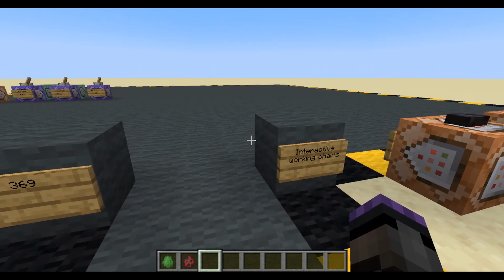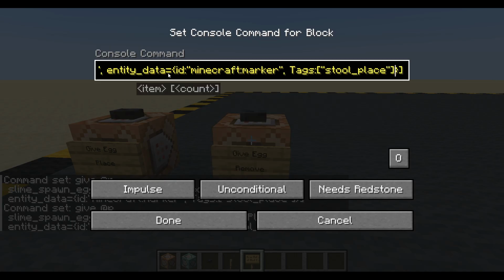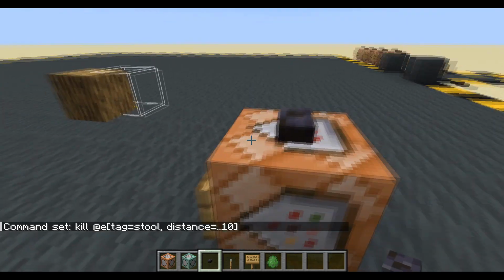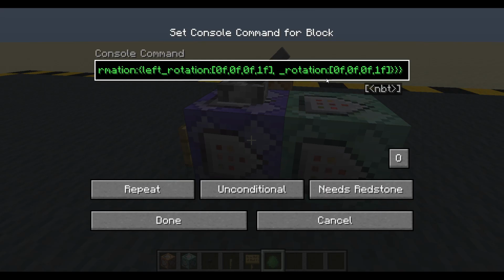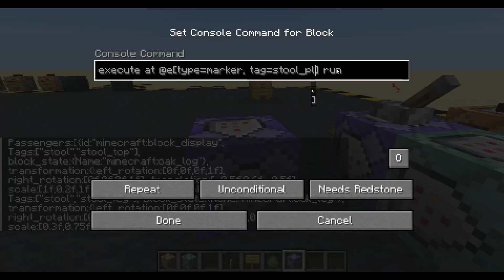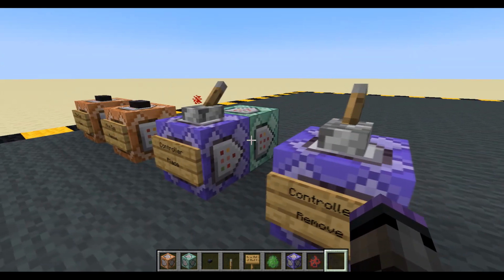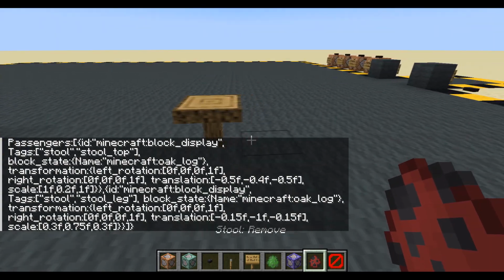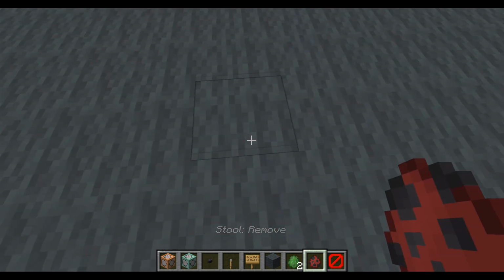369: Working chair in 1.21. [Minecraft Map Making]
Ep369: Updating the working chair to 1.21, again using eggs to place them easily.
00:00 Intro
01:00 Give Egg - place
03:25 Give Egg - remove
04:20 Controller - place
15:35 Controller - remove
17:35 Controller - sit
19:30 Fiddling with settings

Version: 1.21

Commands used:

Give Egg - Place:
IUN: give @p slime_spawn_egg[custom_name='{"text":"Stool: Place"}', entity_data={id:"minecraft:marker", Tags:["stool_place"]}]

Give Egg - Remove:
IUN: give @p strider_spawn_egg[custom_name='{"text":"Stool: Remove"}', entity_data={id:"minecraft:marker", Tags:["stool_remove", "stool"]}]

Controller - place:
RUA: execute at @e[type=marker, tag=stool_place] run summon interaction ~ ~1 ~ {Tags:["stool","stool_input"], Passengers:[{id:"minecraft:block_display", Tags:["stool","stool_top"], block_state:{Name:"minecraft:oak_log"}, transformation:{left_rotation:[0f,0f,0f,1f], right_rotation:[0f,0f,0f,1f], translation:[-0.5f,-0.2f,-0.5f], scale:[1f,0.2f,1f]}},{id:"minecraft:block_display", Tags:["stool","stool_leg"], block_state:{Name:"minecraft:oak_log"}, transformation:{left_rotation:[0f,0f,0f,1f], right_rotation:[0f,0f,0f,1f], translation:[-0.15f,-1f,-0.15f], scale:[0.3f,0.85f,0.3f]}}]}
CUA: execute at @e[type=marker, tag=stool_place] run setblock ~ ~ ~ barrier
CUA: kill @e[type=marker, tag=stool_place]

Controller - remove:
RUA: execute at @e[type=marker, tag=stool_remove] at @e[type=interaction, tag=stool_input] run setblock ~ ~-1 ~ air
CUA: execute at @e[type=marker, tag=stool_remove] run kill @e[tag=stool, distance=..1.5]

Controller - sit
RUA: execute as @e[type=interaction ,tag=stool_input] at @s store success entity @s interaction.player[0] int 0 on target run ride @s[tag=!dev] mount @e[type=interaction,limit=1,distance=...1]